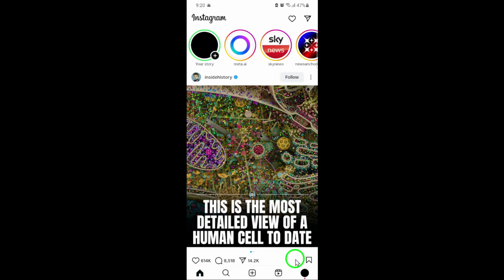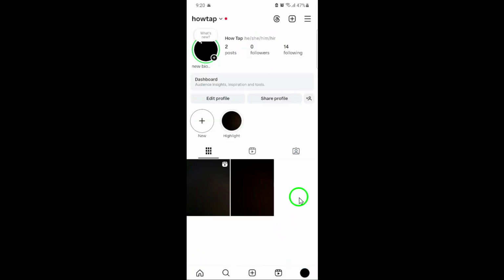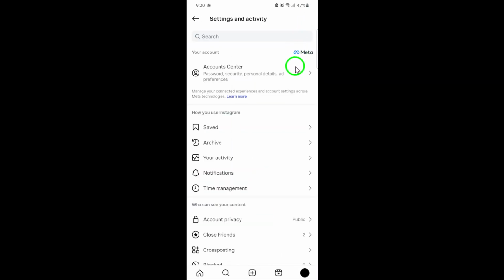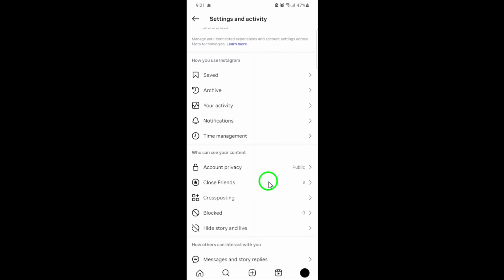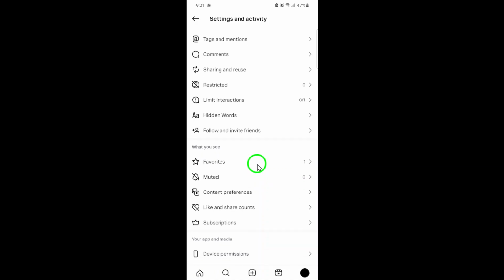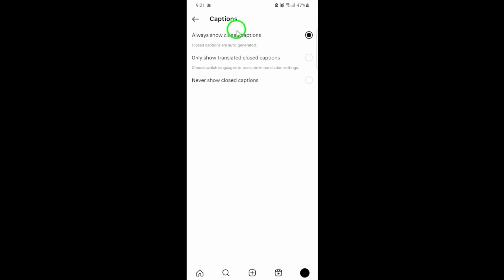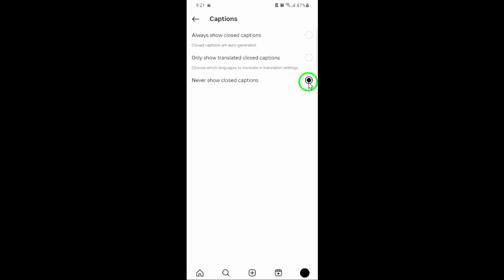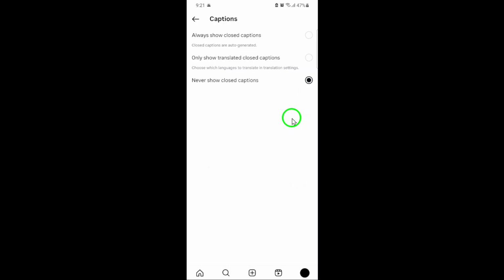How To Never Show Closed Captions on Instagram (Updated)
Learn how to never show closed captions on Instagram with this updated step-by-step guide. If you're tired of automatic captions appearing on your Instagram videos or stories, this tutorial will help you turn them off completely. Follow these simple instructions to customize your Instagram experience and keep your feed distraction-free.

1. Open the Instagram app

2. Go to your profile

3. Tap the ☰ menu in the top-right corner

4. Tap Accessibility

5. Tap on Caption

6. Choose Never show closed captions

By following these steps, you'll ensure closed captions never appear on your Instagram content. This method works for the latest version of the Instagram app and is perfect for users who prefer a cleaner viewing experience.
Timeline:
00:00 Start
00:12 How to do it
01:05 End